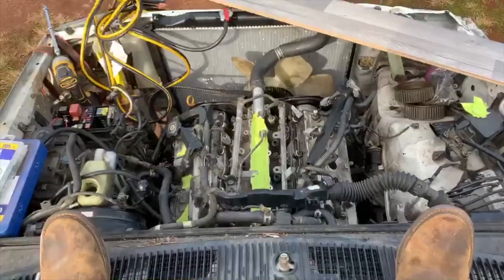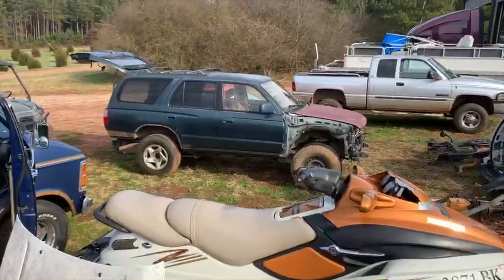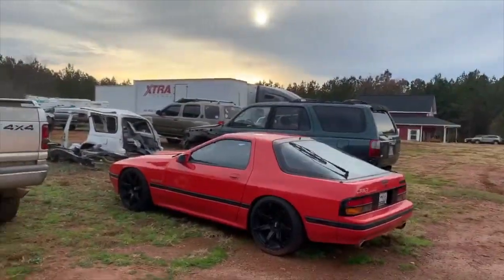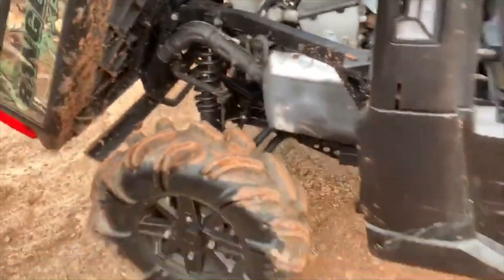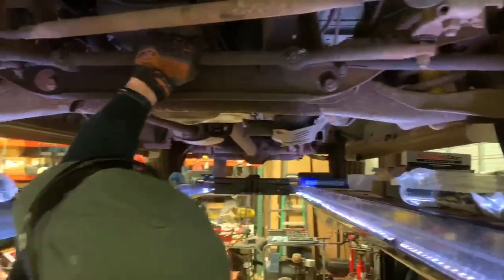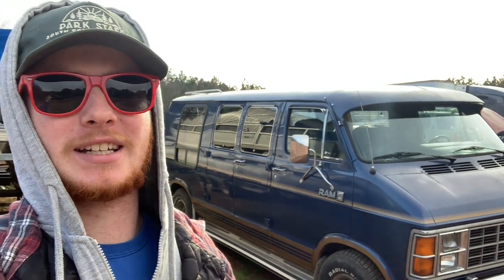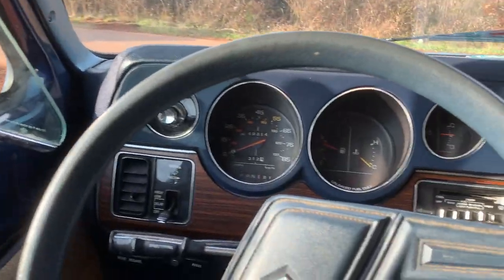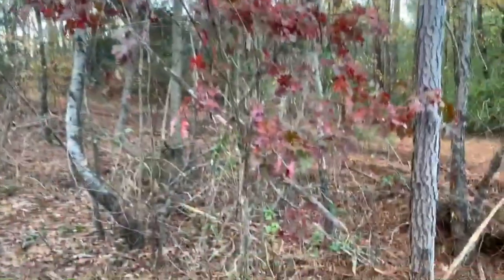RUNNER GETS CLEANED - DODGE GETS NEW STEERING - 5th WHEEL FOR DAYS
The new green runner gets cleaned up on the inside we have put in the rear axle. After it gets cleaned up we can start building! The 1984 Dodge Van gets a new steering set up by Taner and Red and rear shocks by Shag and Jeff. Jeff and Shag pick up a camper! The Polaris get some more attention as well!

May all your projects start!